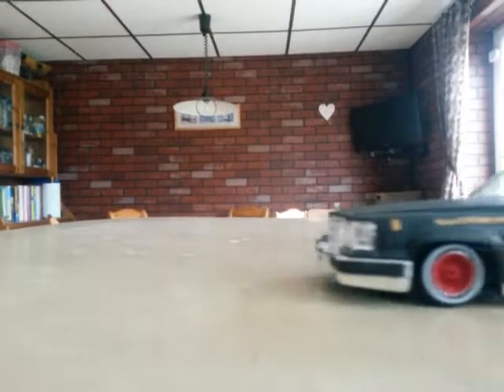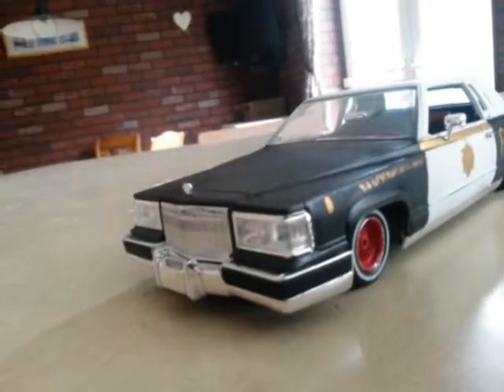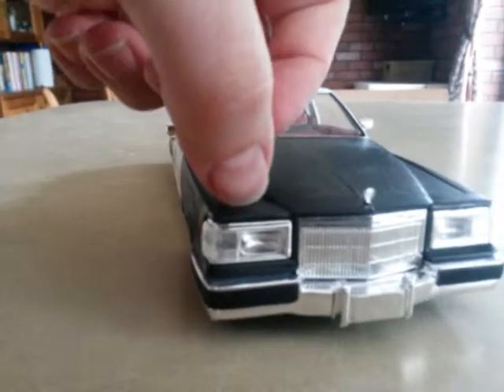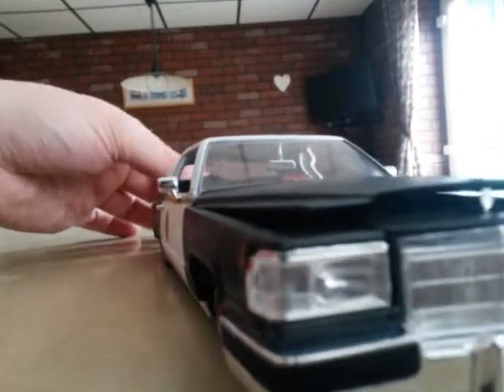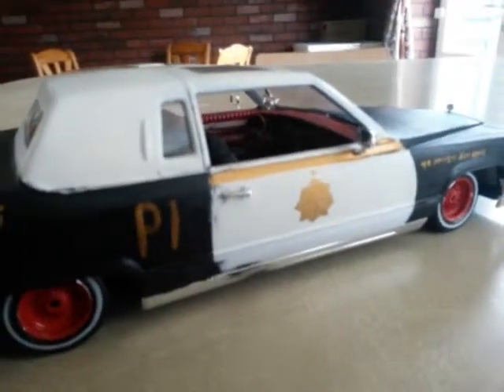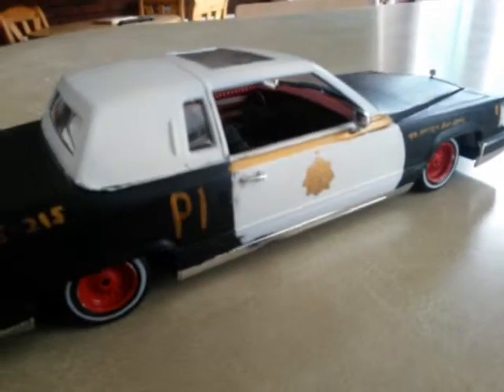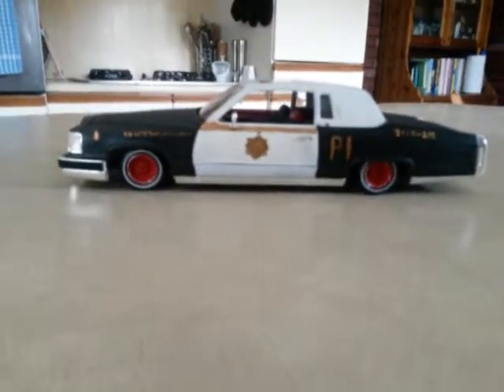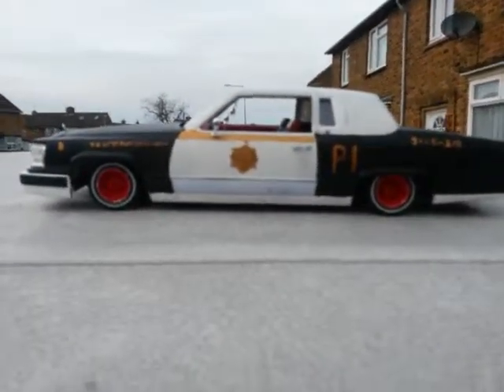Revell Cadillac Lowrider review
Ididn't film build, my bad.